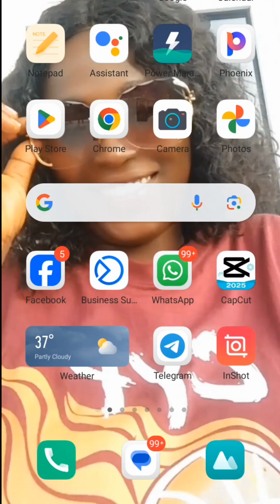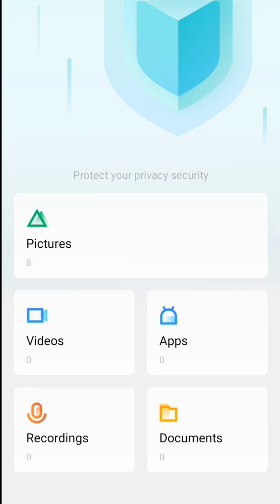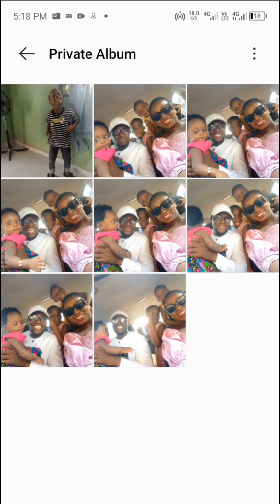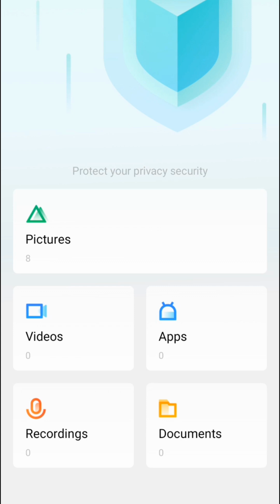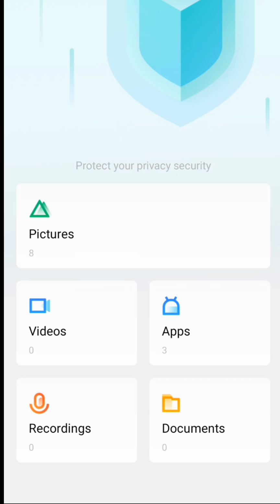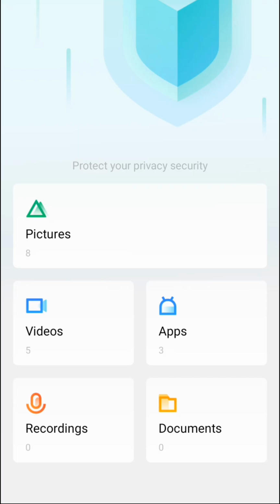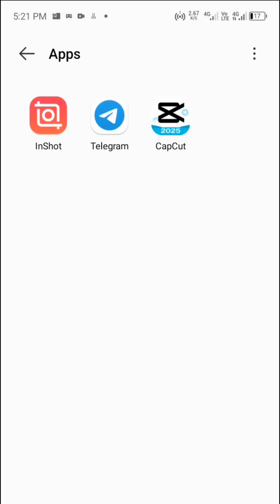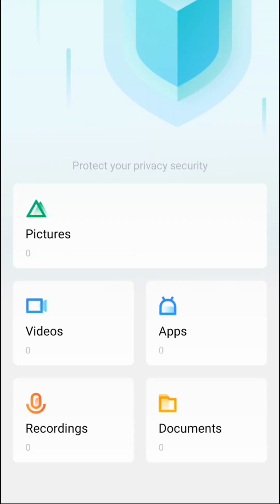How to Securely Hide your Important Apps and Media on Your Phone🏧🤗